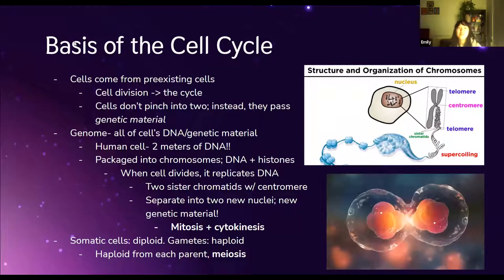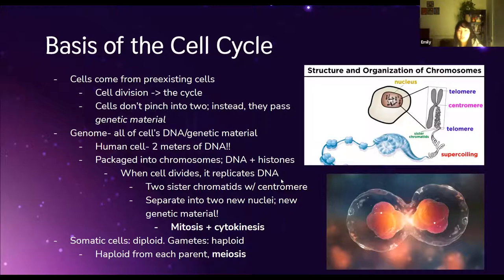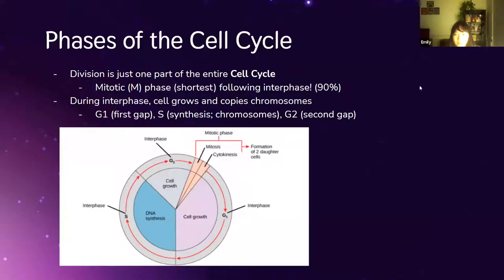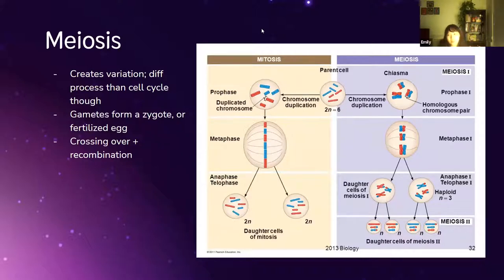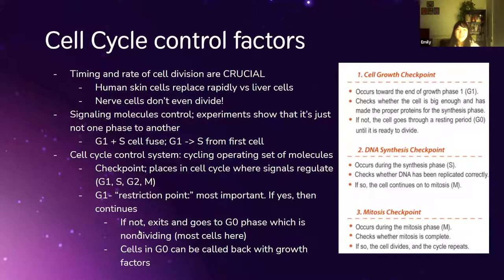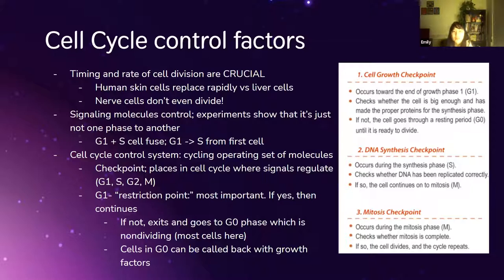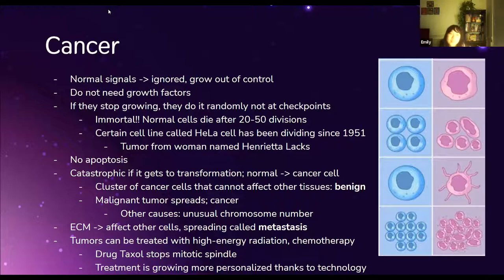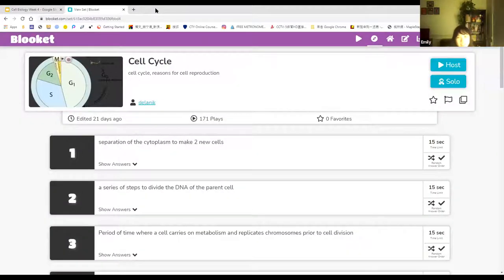Cell Signaling & The Cell Cycle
2021 Elion Session Cell Biology Week 4

Cell Biology Class Overview:
Week 1: The Chemical Foundations
Week 2: Structure & Function
Week 3: Metabolic Pathways
Week 4: Cell Signaling & The Cell Cycle
Week 5: Disease & Biotechnology
Week 6: Review